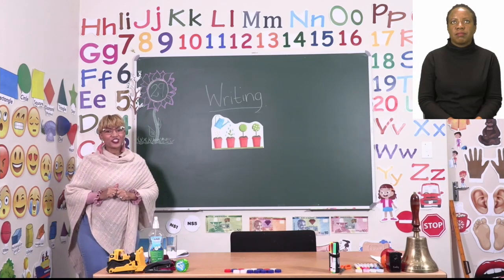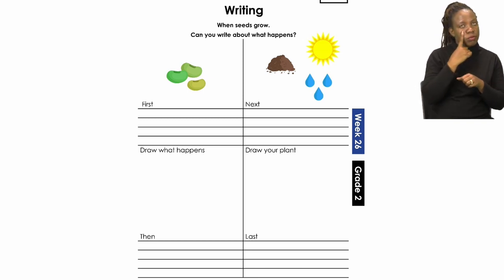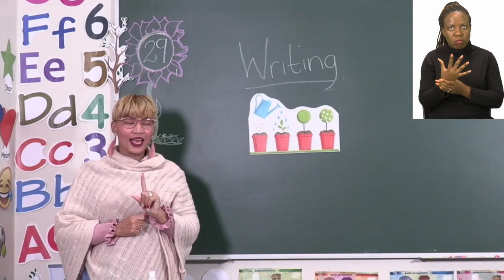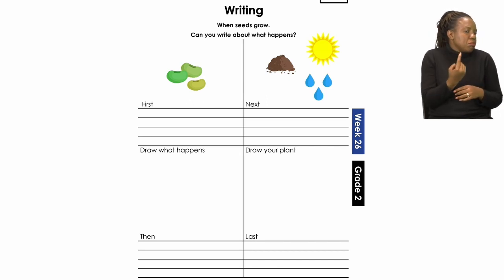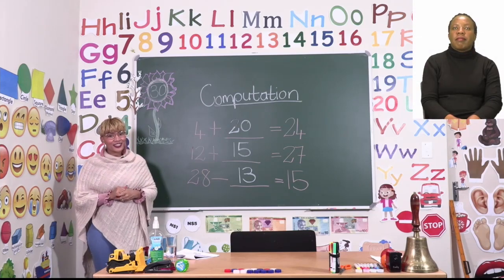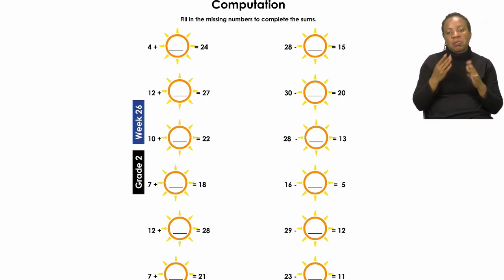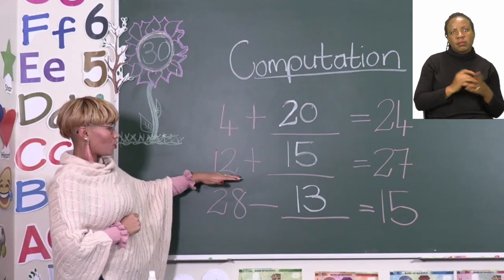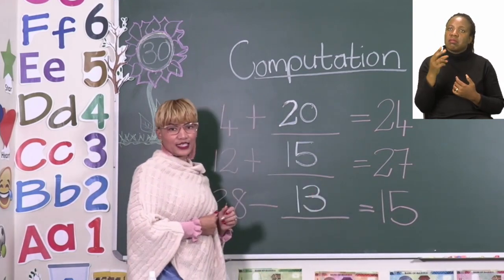My Zone Online School 2021 Grade 2 - Week 26 - Lesson 5 - 1 October 2021